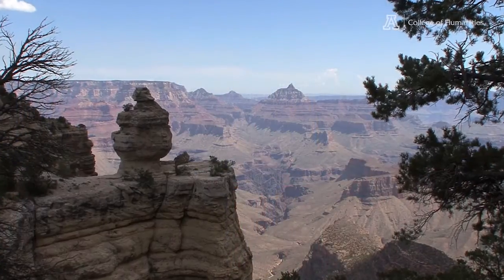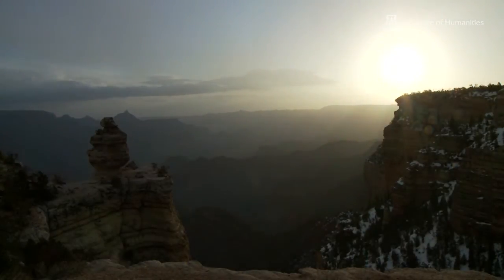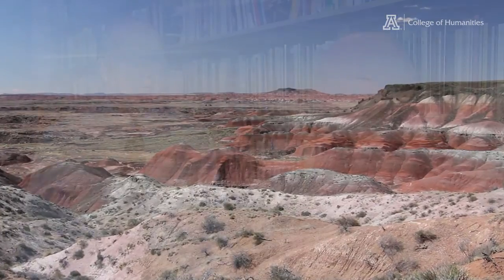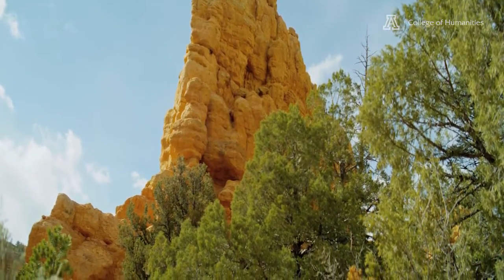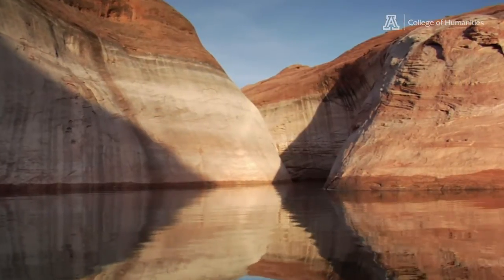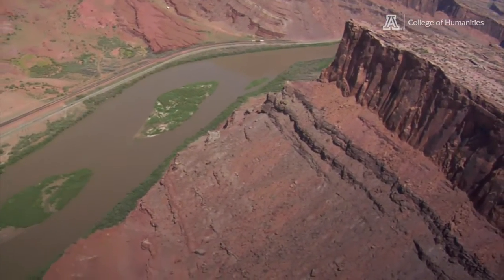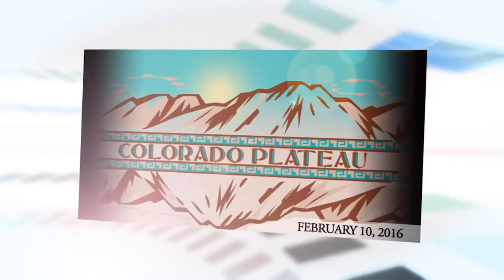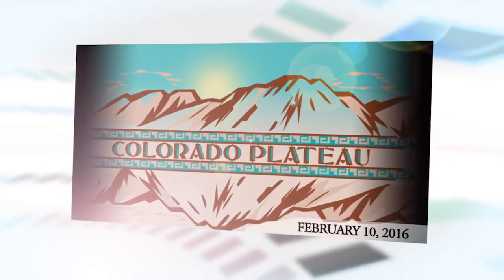Colorado Plateau: Landscapes, Geology, and Beauty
Regents' Professor Emeritus; Provost Emeritus George Davis Department of Geosciences
Geologist and Photographer Peter Kresan  Department of Geosciences

The Colorado Plateau is a vibrant tectonic province renowned for its landscapes, geology, and beauty. It is in effect a living, dynamic museum of natural history, with its 3D “displays” covering nearly two billion years of history. Through lectures, photography, and choice rock and fossil specimens we will “see” the sedimentary strata as records of ancient landscapes and seascapes, and “read” earth deformation and volcanism as expressions of plate tectonics in action. Moreover, we will come to know this raw, exposed canyon country as an evolving product of unique regional circumstances of ancient and modern river systems. There is much to explore: the Grand Canyon, Zion Canyon, Bryce Canyon, the Grand Staircase, the Escalante, the Henry Mountains, Arches and Canyonlands, Monument Valley, the Painted Desert, the Petrified Forest, the San Francisco Peaks, and more. Note: This course largely repeats the seminar given in 2014.